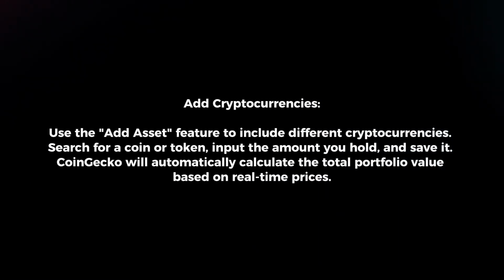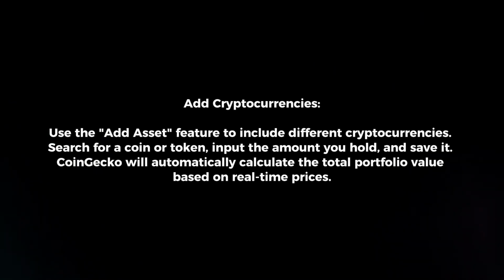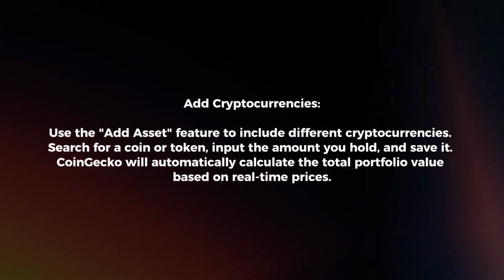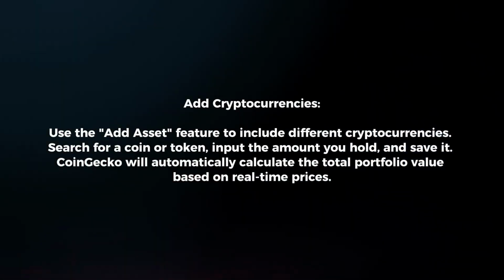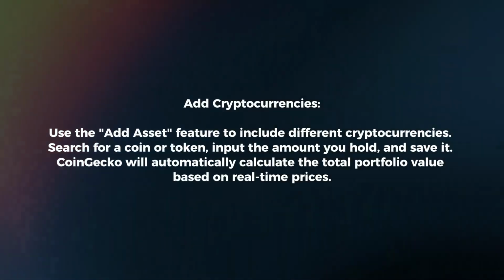How To Use CoinGecko Portfolio Tracker (2025)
In this video I will explain How You Can Use CoinGecko Portfolio Tracker In 2025.